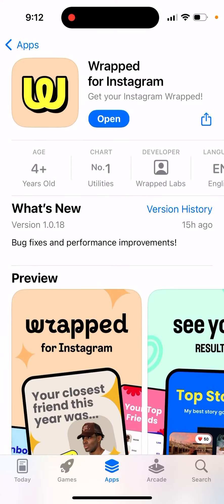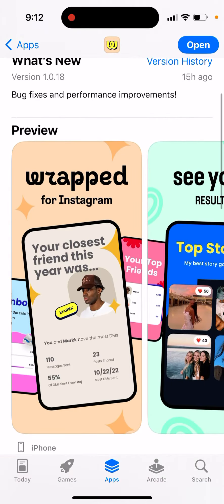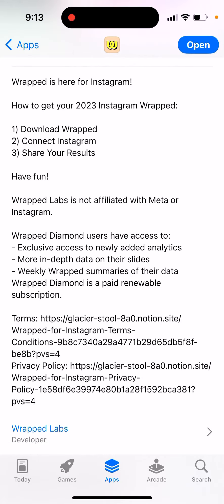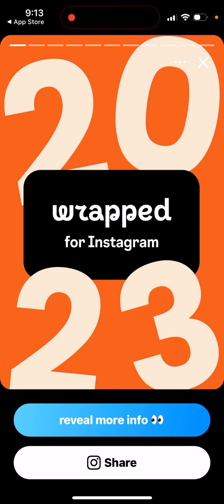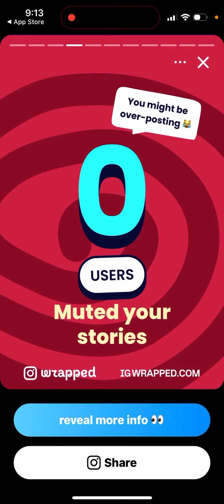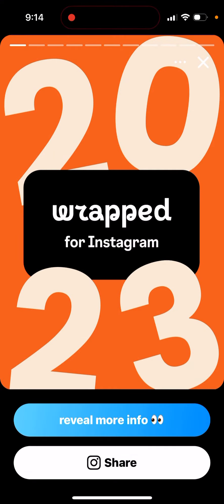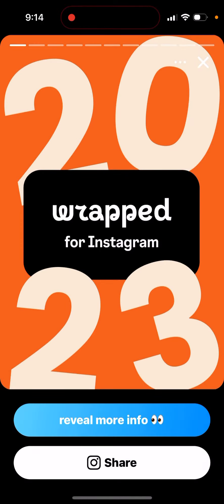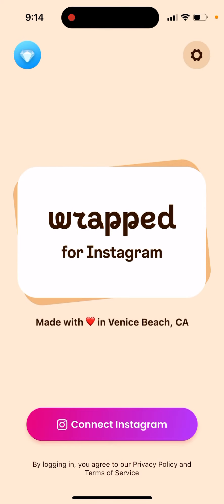Wrapped for Instagram app - what is it? How to use?